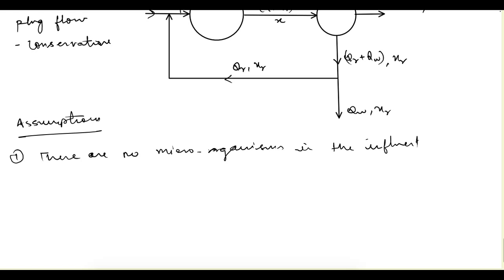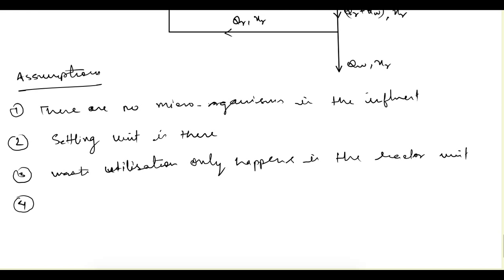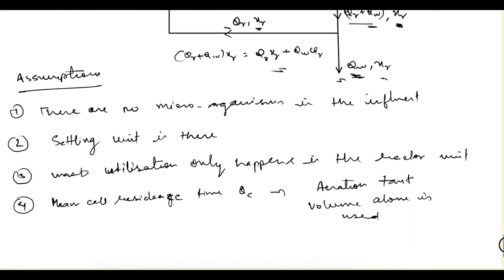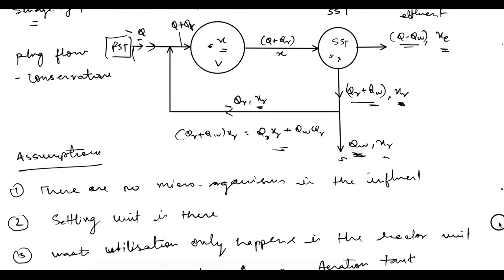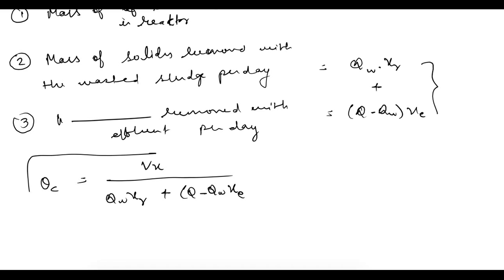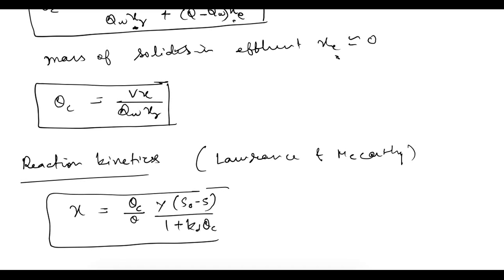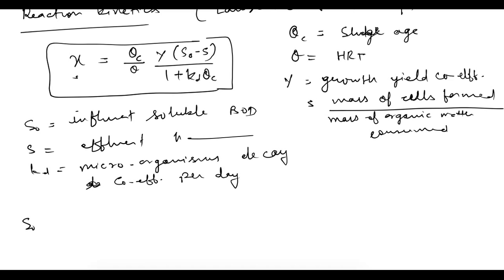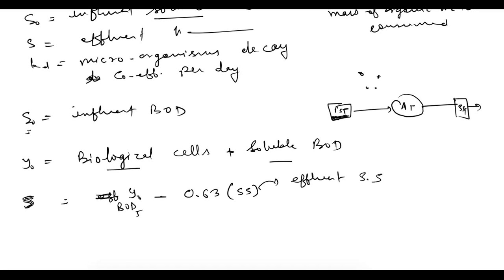Completely Mix Process | Waste Water Engineering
This video covers the formulation of equation for completely Mix Process including the assumption made.